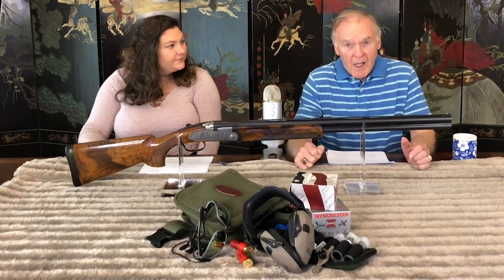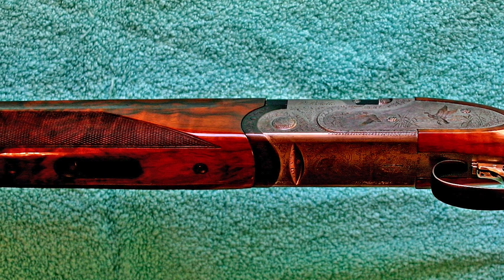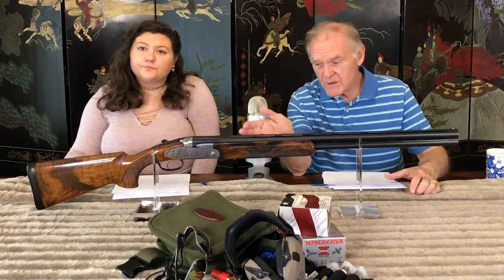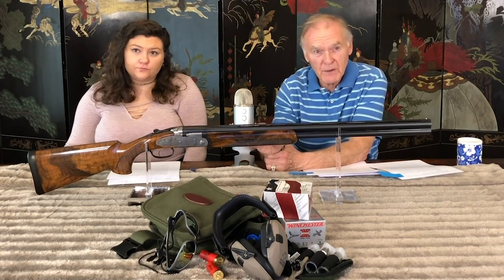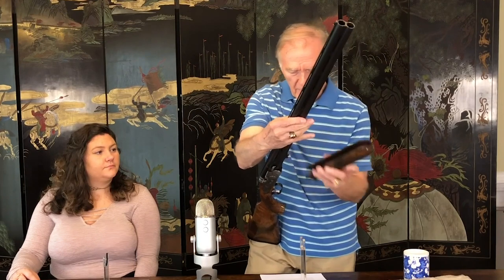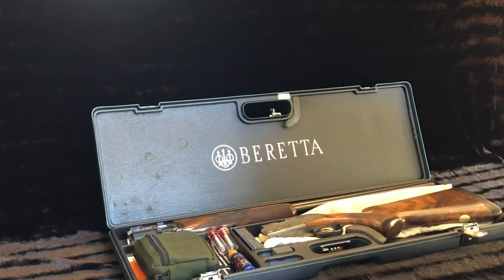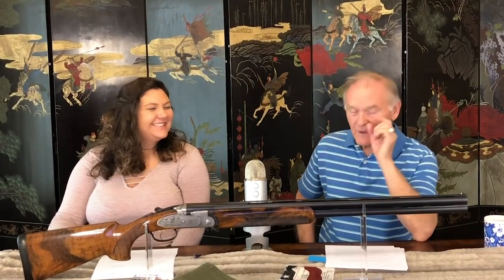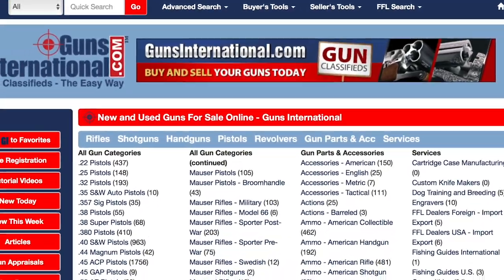Episode 21: Beretta Diamond Pigeon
Today, I want to return to the world of shotguns. It is another from the Beretta Co. and from their model line of the 680 series, the Model S687 marketed as the “Diamond Pigeon.”

Please let me know what you think of this episode down below and be sure to like, share, and subscribe to my channel for more episodes of Special Guns with Roger Rule.